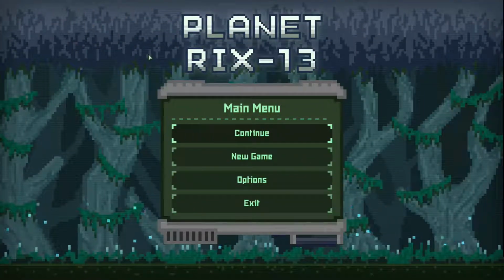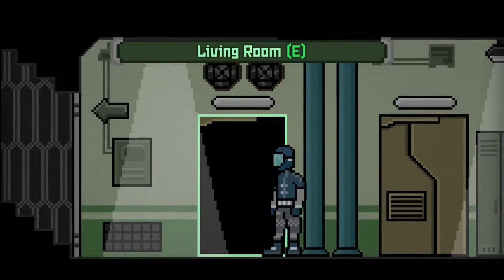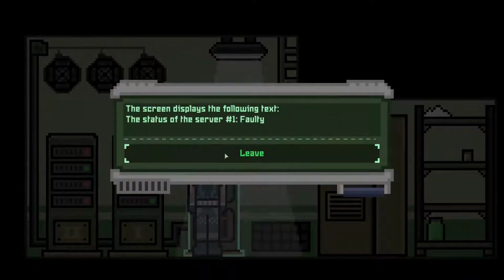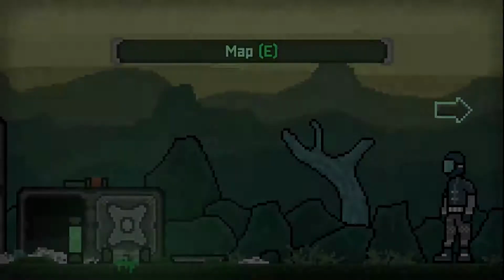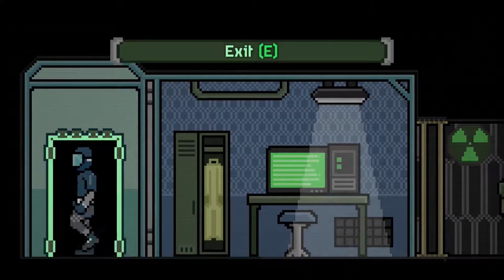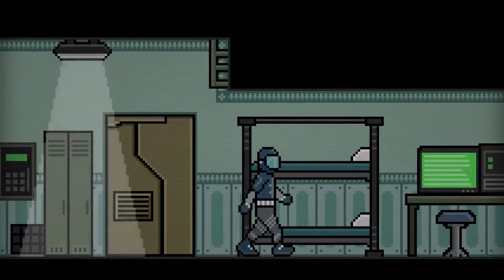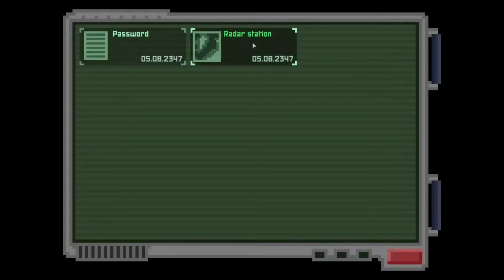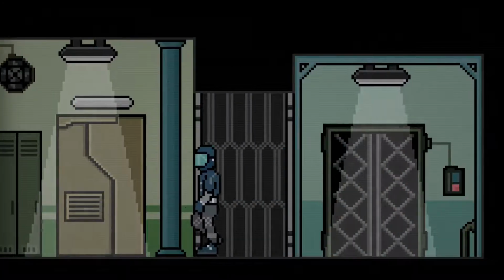PLANET RIX-13 - its rad man!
Planet RIX 13. Lowfi point and click. But will we escape the planet or just end up looking like a bunch of RIXs?